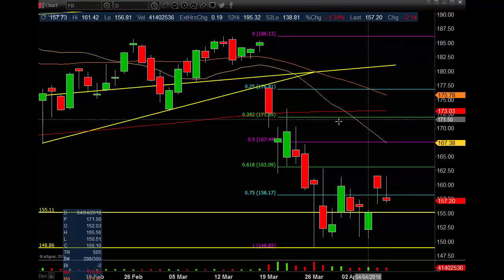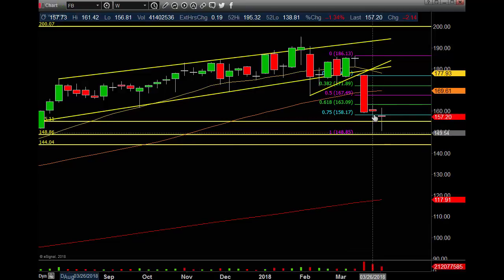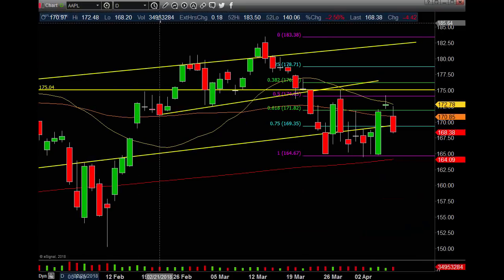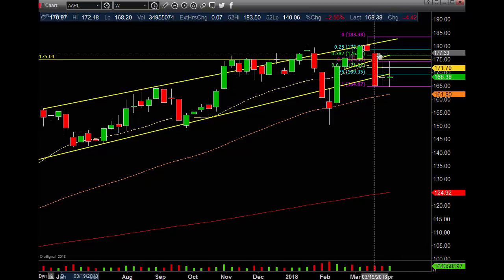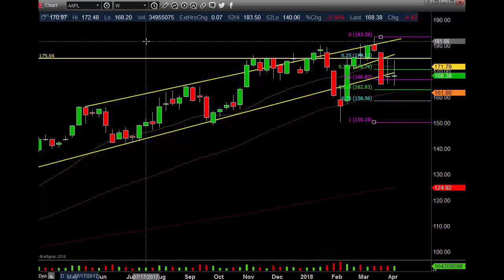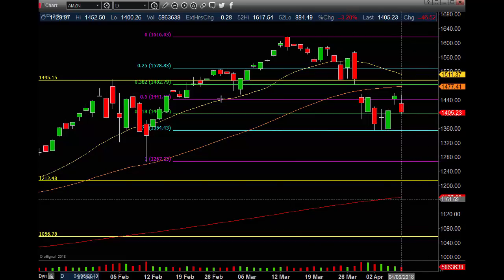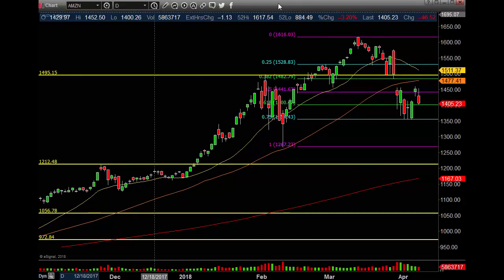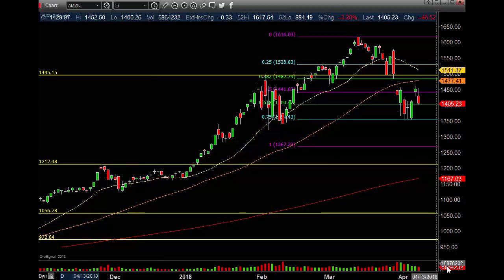Weekend Update $FB $AAPL $AMZN 4 6 2018